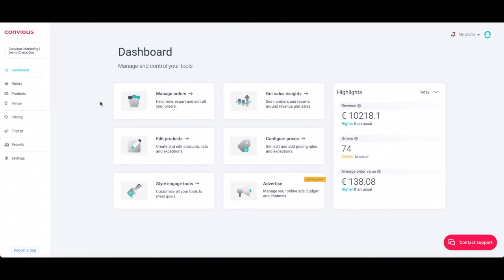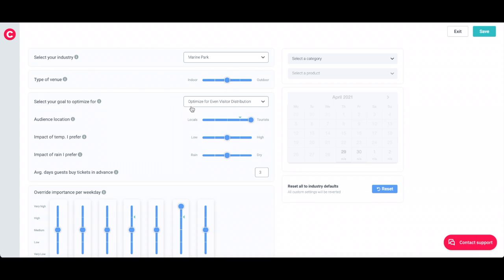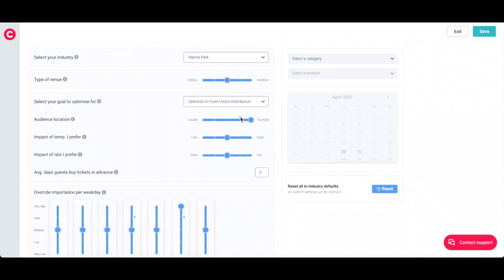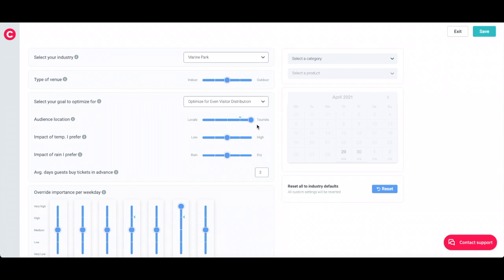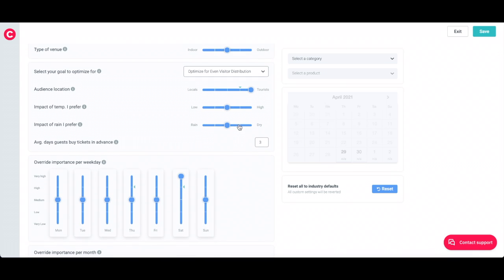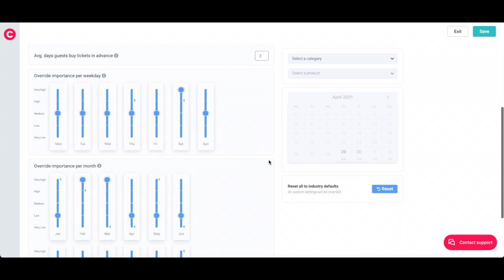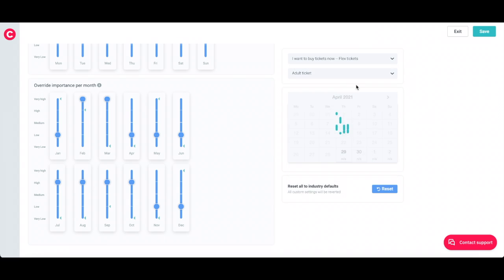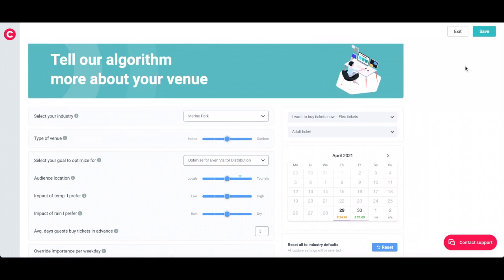Convious Academy Track 2: Global pricing settings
If you are using a dynamic pricing strategy understanding your global pricing settings will provide you with two advantages:

1. See how our algorithm picks up on the perfect pricing configurations for your venue,
and
2. Allow you to influence your pricing configurations to reach specific goals.